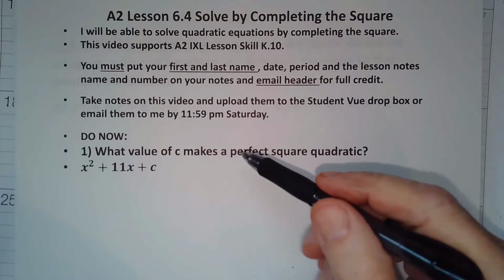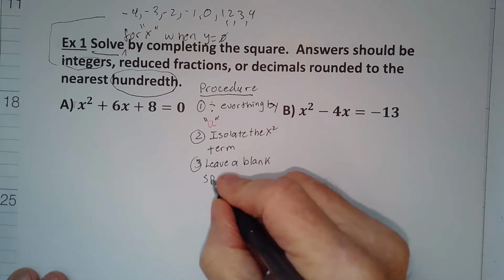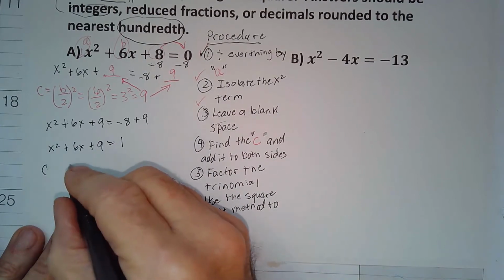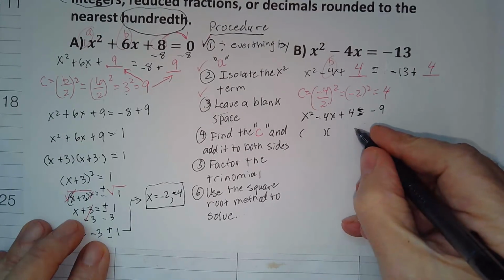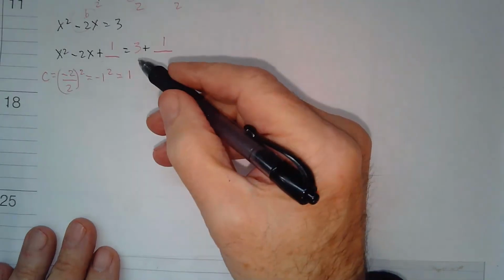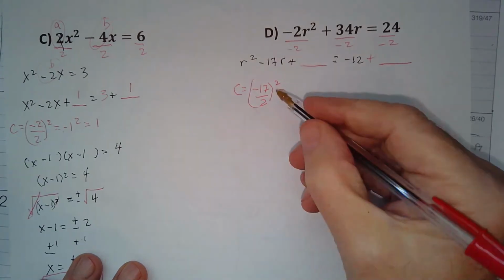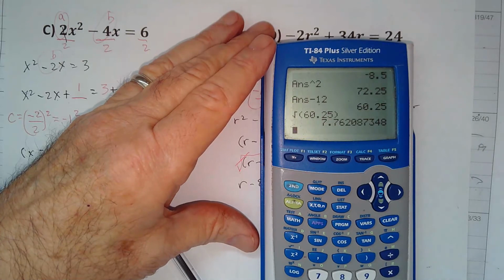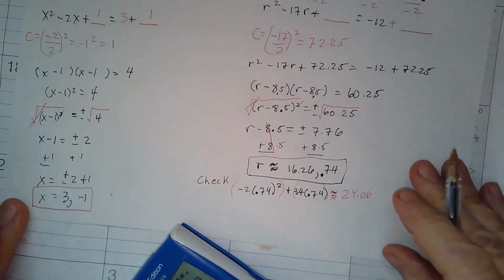A2 Lesson 6.4 Solve by Completing the Square 2020 12 01 105535